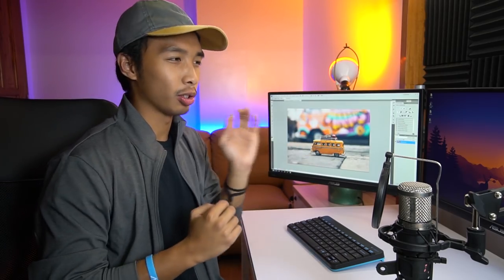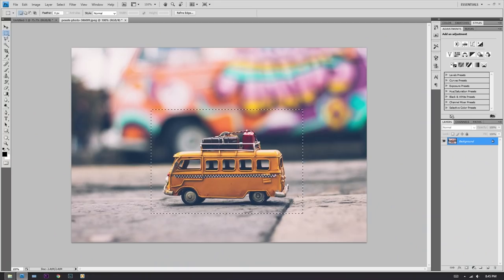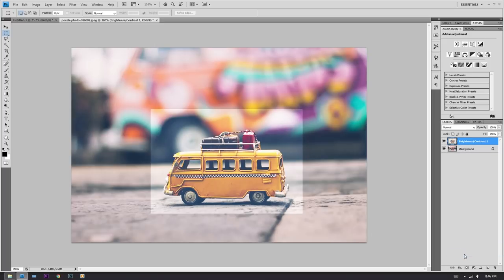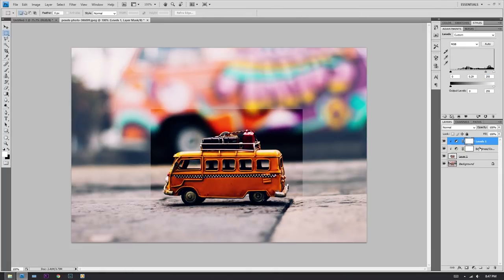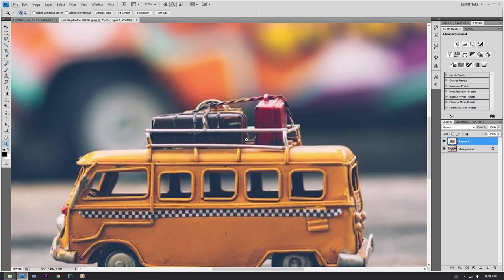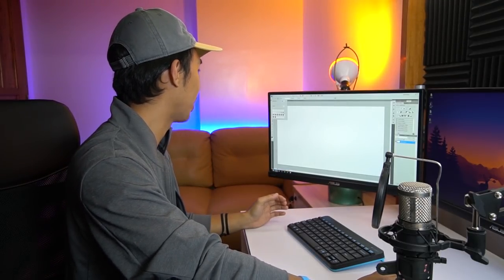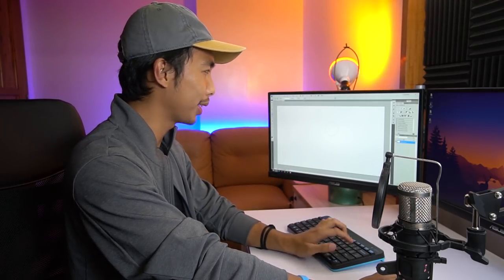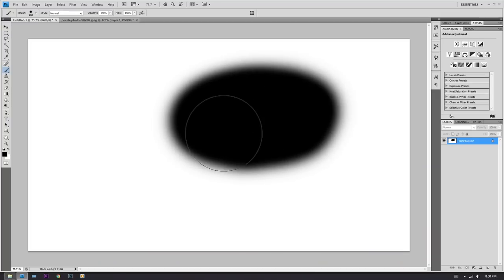Photoshop Shortcuts I Wish I Knew Sooner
Due to my super busy schedule you guys will be entertained by a past, thinner and darker llyan haha!! In this video past llyan teaches you guys some of the photoshop shortcuts that I use when editing photos.